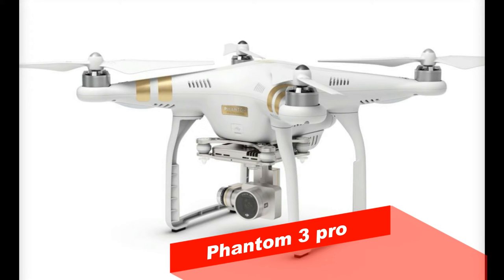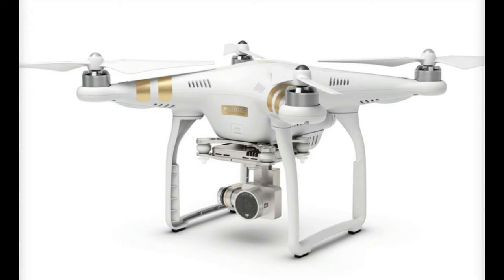How to fix your Phantom 3 pro video transmission from breaking up